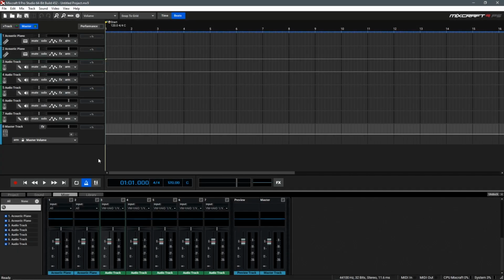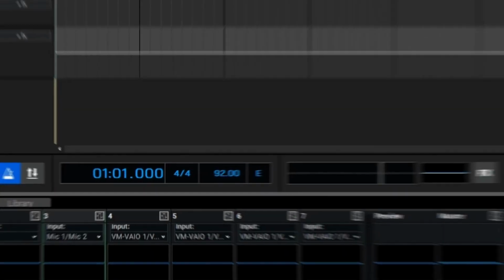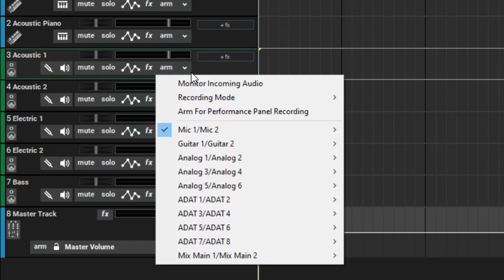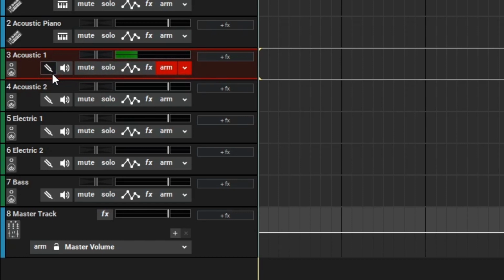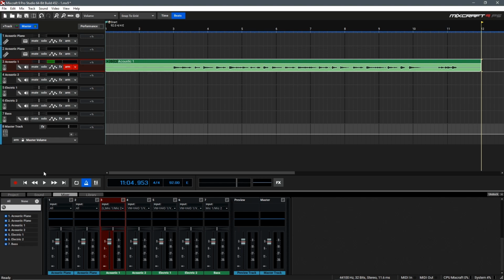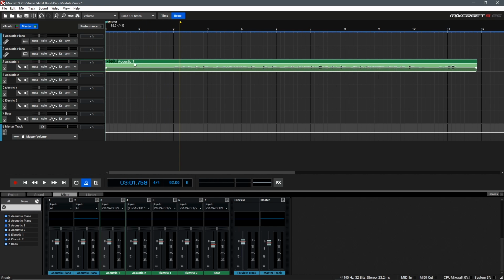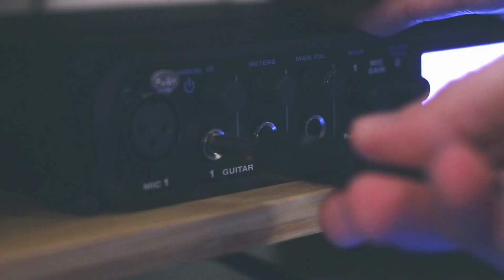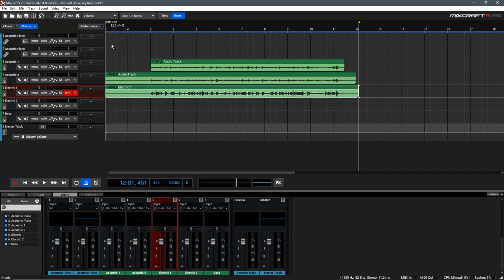Mixcraft University | Recording Audio Tracks in Mixcraft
➥ Download Your 14 Day Trial of Mixcraft Today

Welcome to Mixcraft University!

In this tutorial video, you'll learn how to begin recording your audio tracks in Mixcraft! Mixcraft makes working with and editing audio a breeze, and by the end of the video you'll be ready to go with recording your first guitars, vocals, or other audio tracks in Mixcraft!